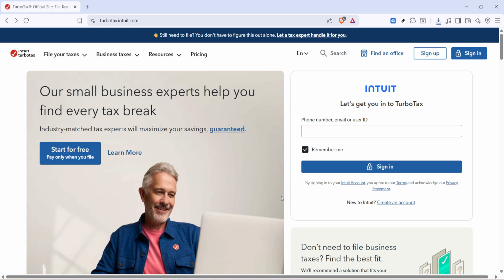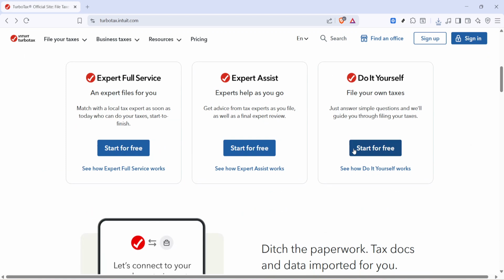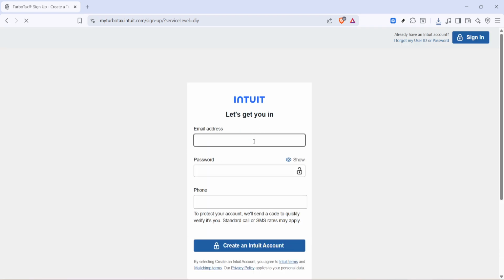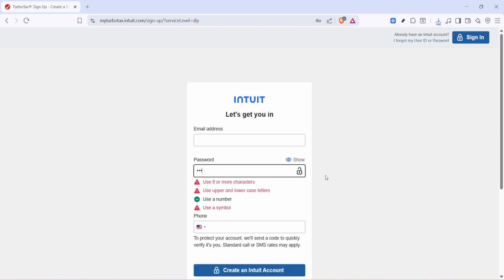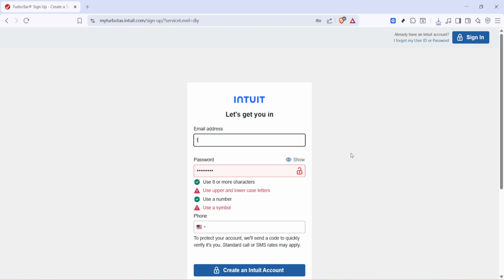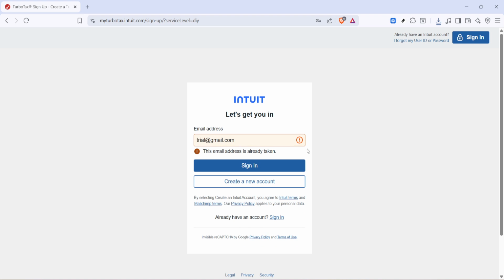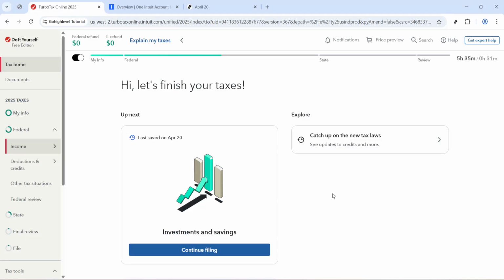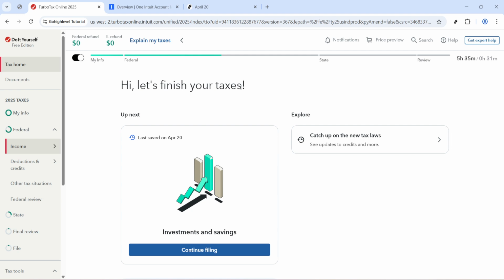How to create TurboTax account (Step By Step 2026)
How to create TurboTax account